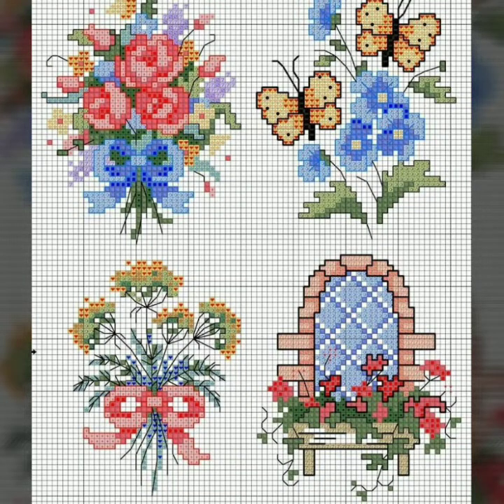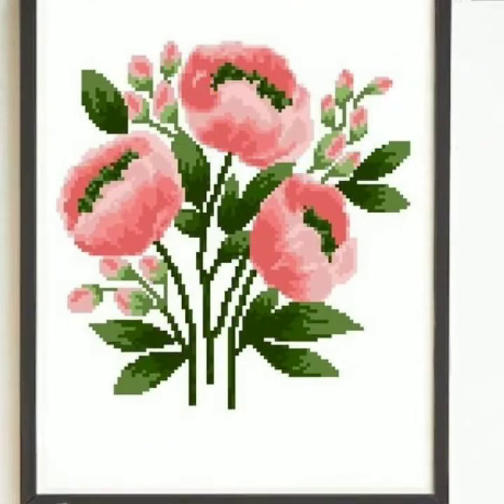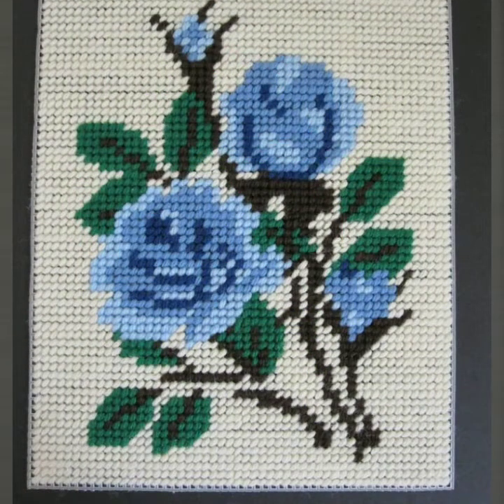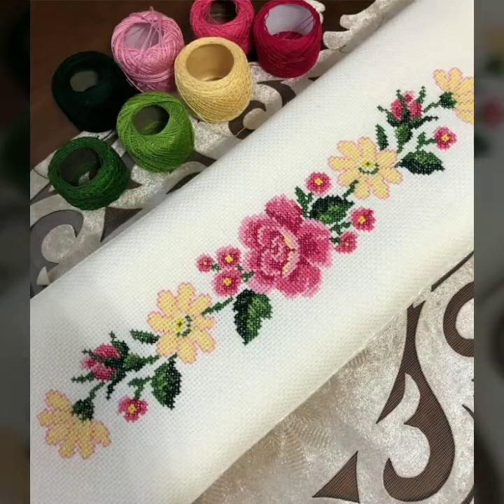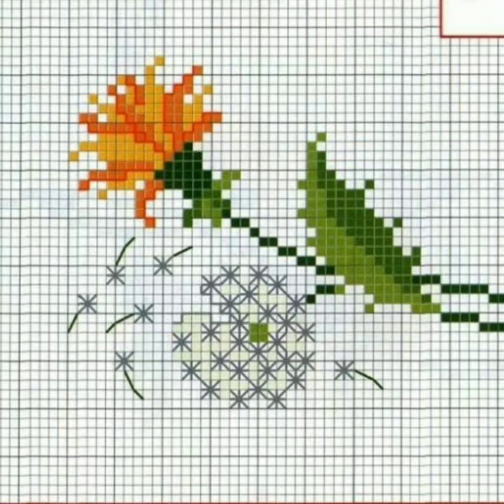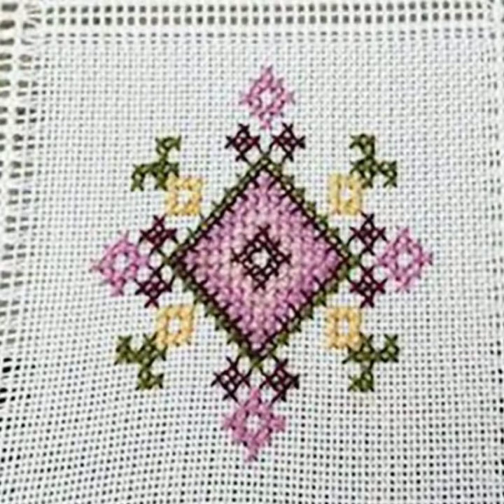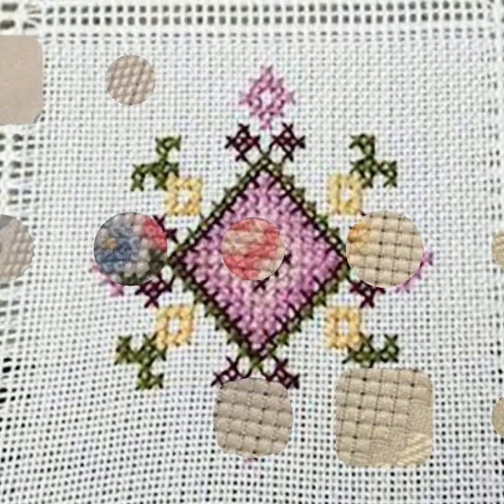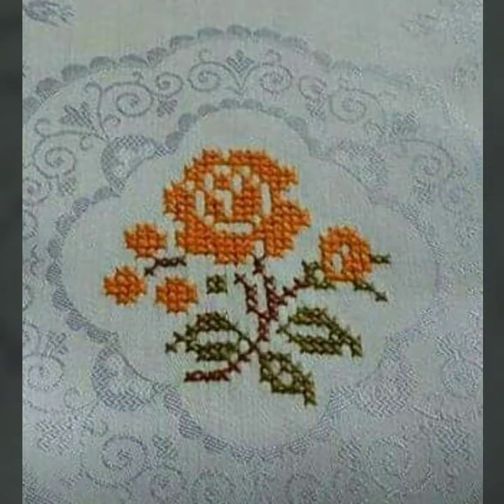very attractive Cross Stitch hand embroidery table cloth design